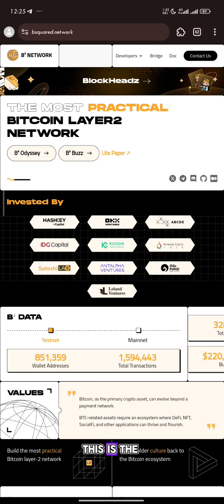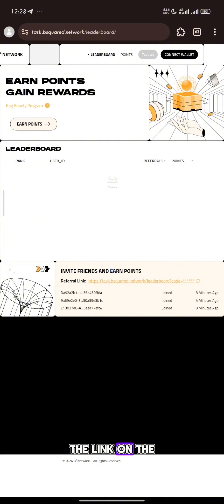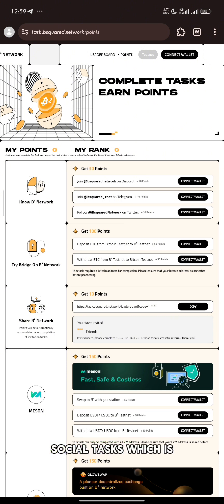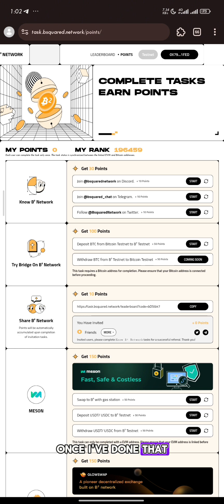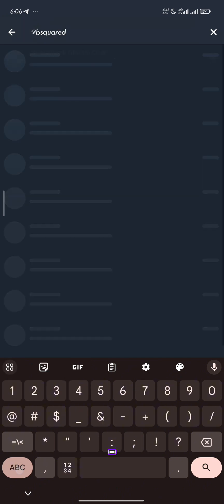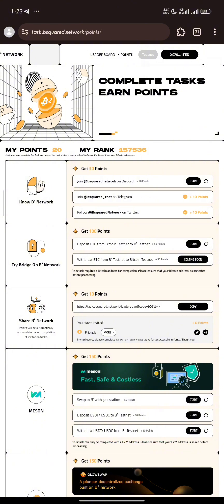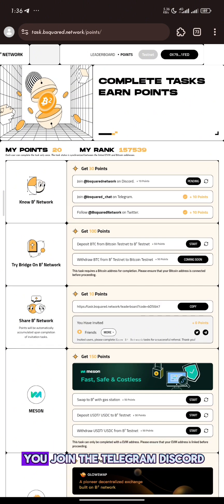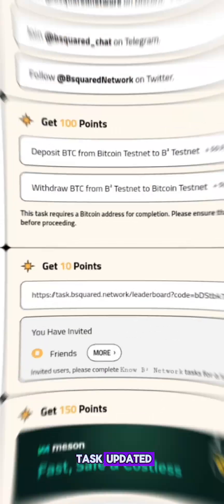B² ODYSSEY TESTNET EVENT (BINDING SOCIALS)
Complete tasks on their B² testnet and accumulate points for possible future airdrop.
If possible use my invitation code: Fy6zlMW

Do well to verify your phone number on discord so your points for binding discord would update without delay.